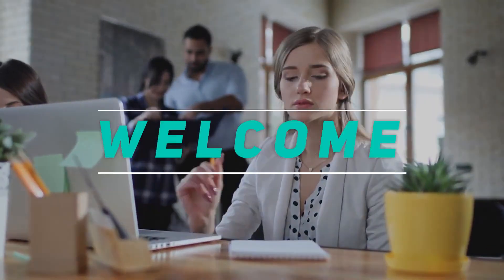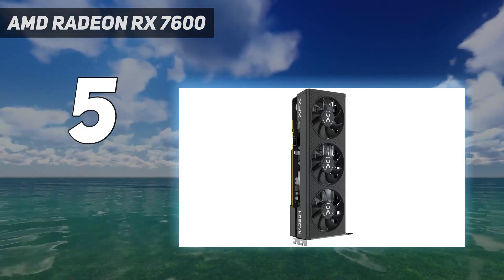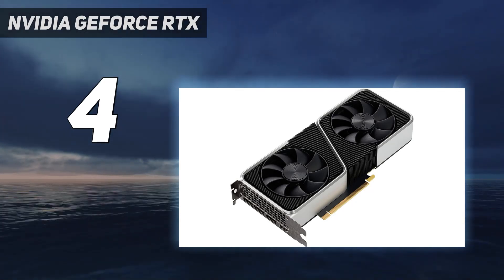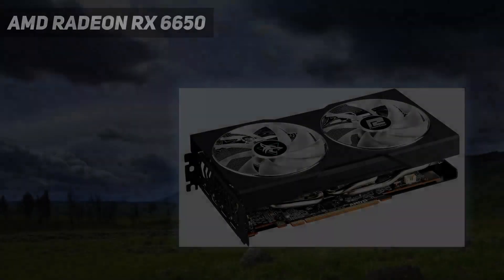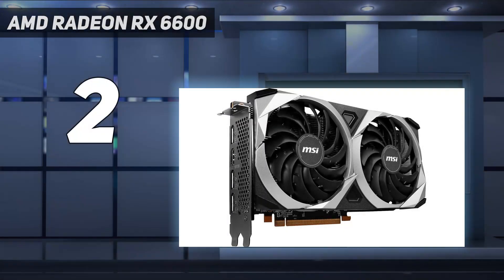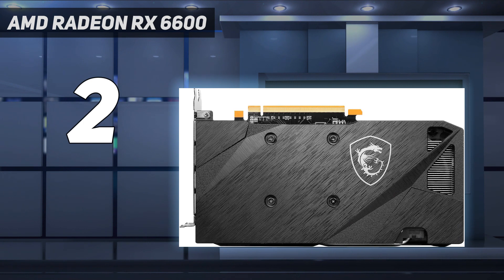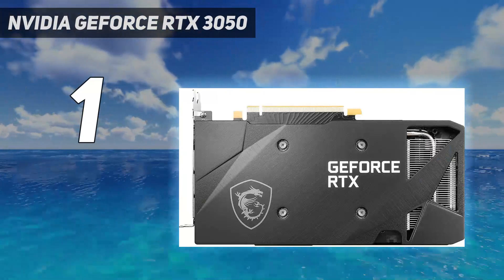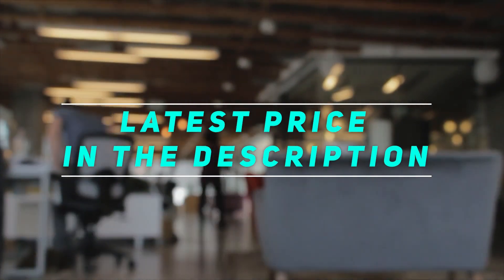Top 5 GPU FOR 1080P in 2023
Here is the Updated Prices of the Best Gpu For 1080P in 2023!

Things that we mentioned in this video:
1. NVIDIA GeForce RTX 3050 - B09Q9SX3NY
2. AMD Radeon RX 6600 - B09HXLMG2L
3. AMD Radeon RX 6650 - B09VYHB8XG
4. NVIDIA GeForce RTX  - B08PW559LL
5. AMD Radeon RX 7600 - B0C59PD6LD